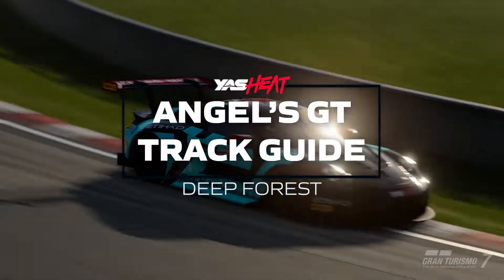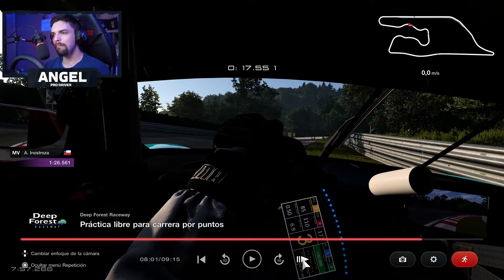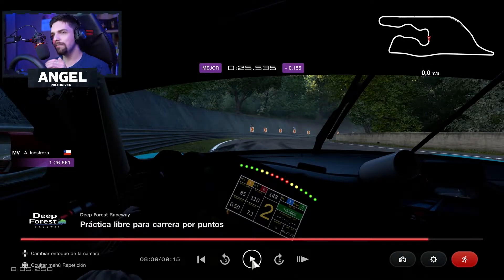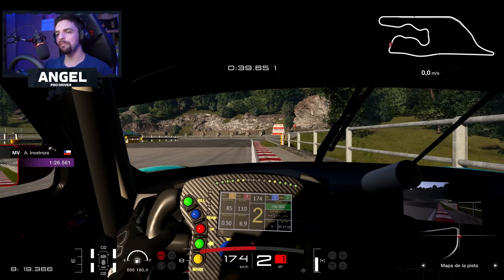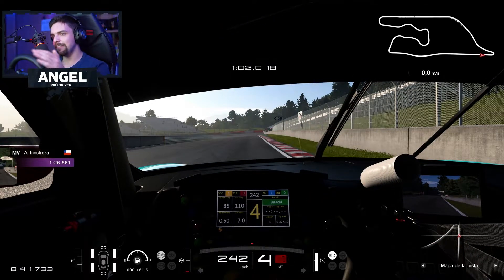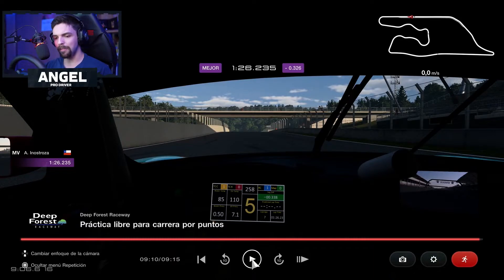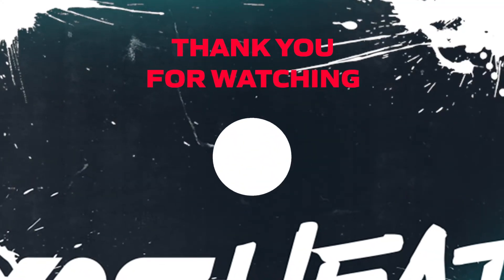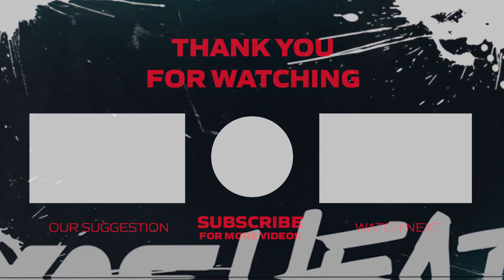GRAN TURISMO 7 TRACK GUIDE | EP 2 DEEP FOREST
Our second look into Gran Turismo 7 we go into the Deep Forest! With Angel showing us around the returning classic!
Creator featured in this episode:
Angel Inostroza